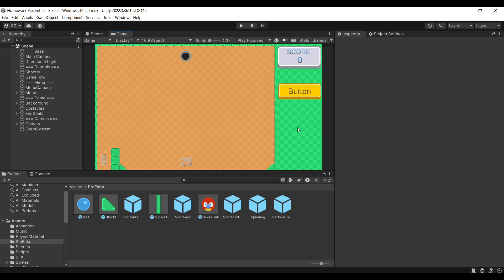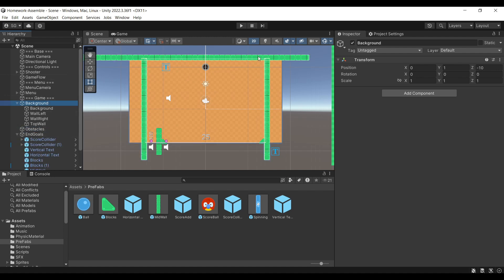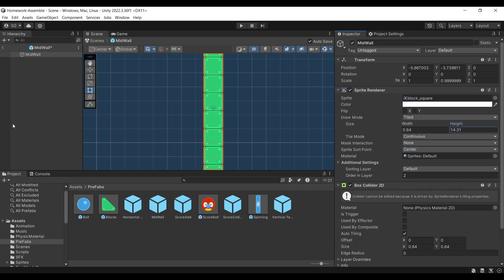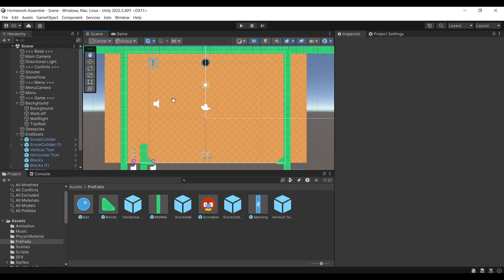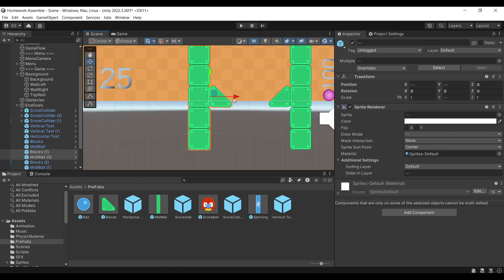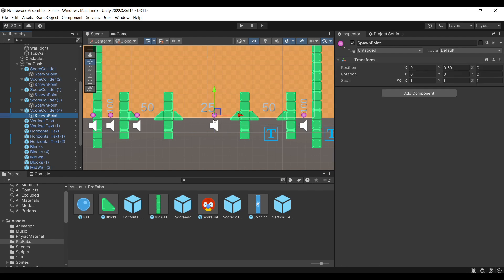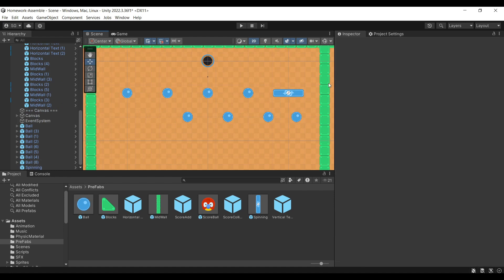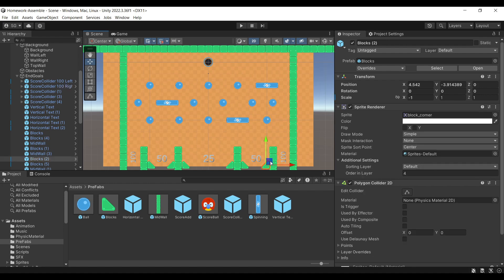Assemble the Game in Unity | Pachanimals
Practice your Unity skills by assembling a game out of PreFabs. Create pachinko levels where the animals will bounce and sway to their end goals.